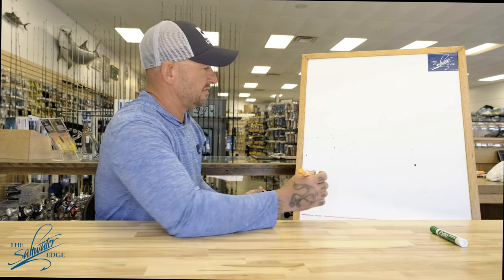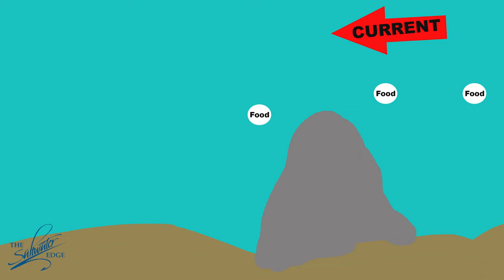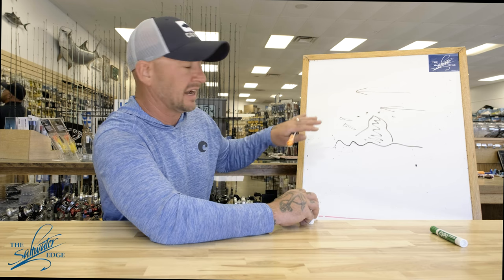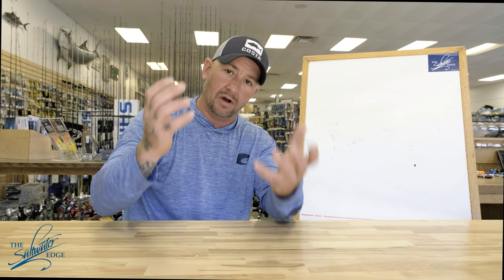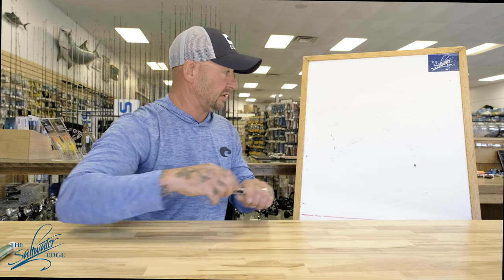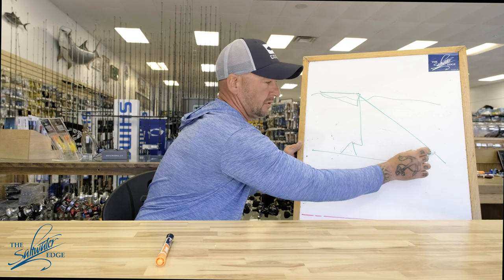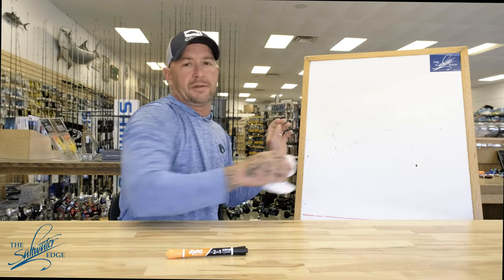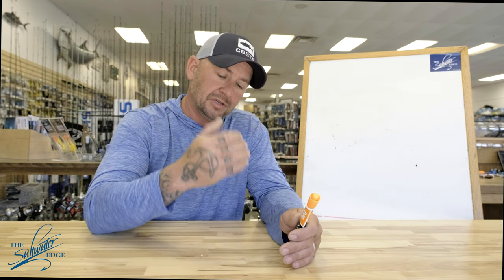TACTICS and TIPS to catch your BIGGEST Black Sea Bass - Part two of Black Sea Bass Gear and Tactics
Learn the tactics and tips to get you the best chance of consistently catching large Black Sea Bass.
Need some Black Sea Bass Gear?